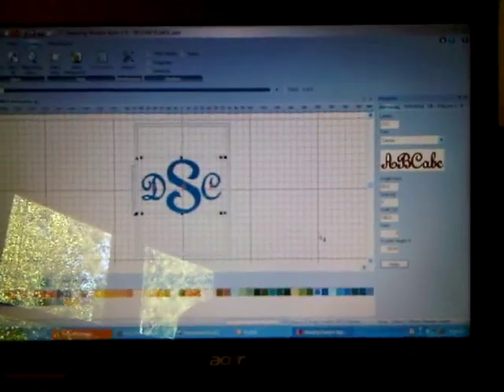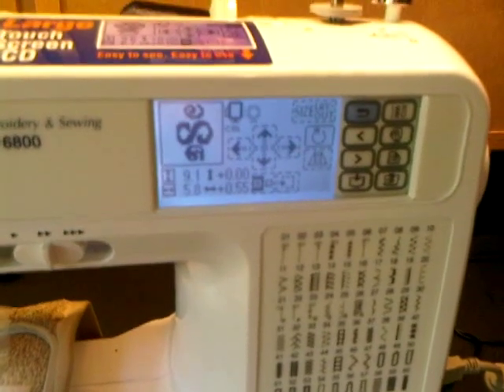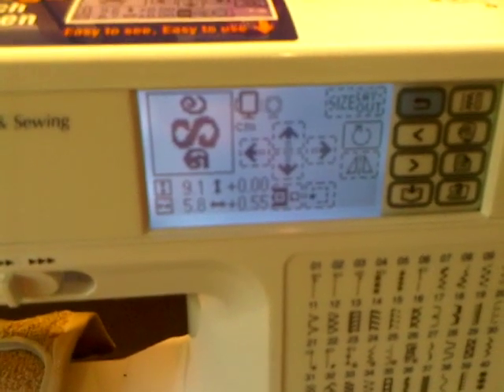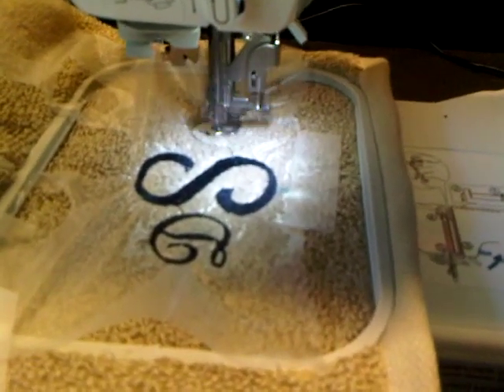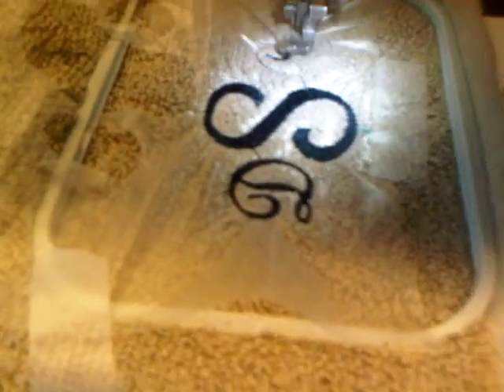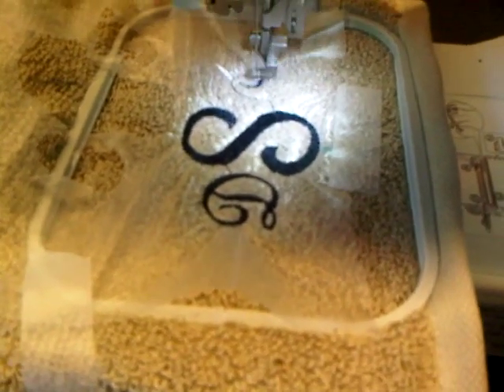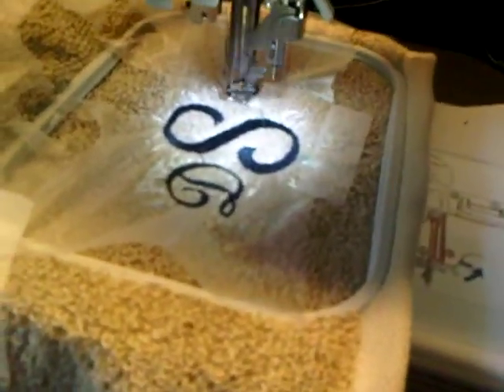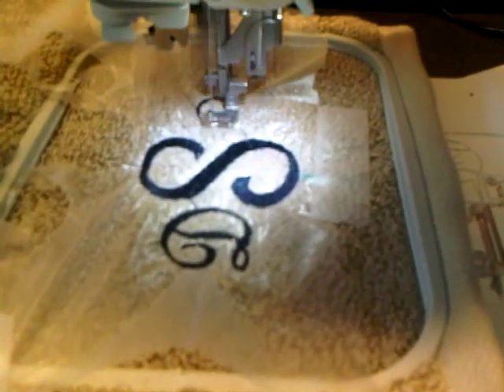embroider using monogram it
embroidery using monogram it software.

See my channel, The Crafty Kraut  for more great embroidery, cooking and craft tips and how to's!